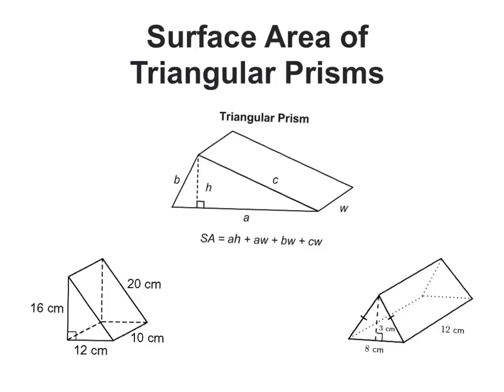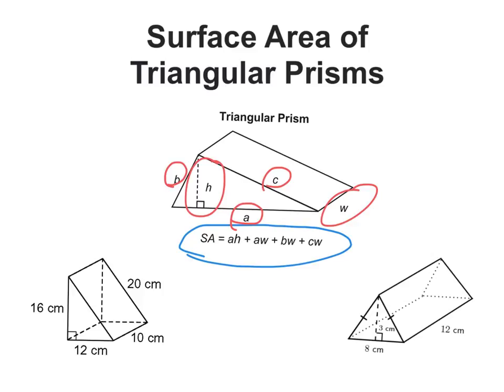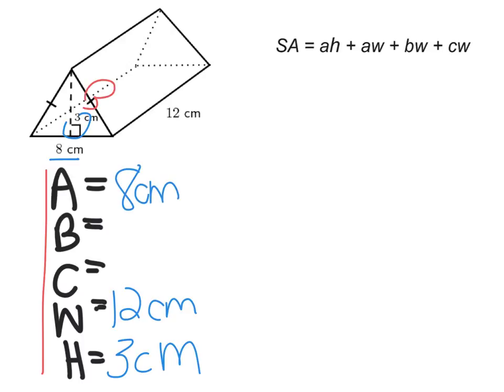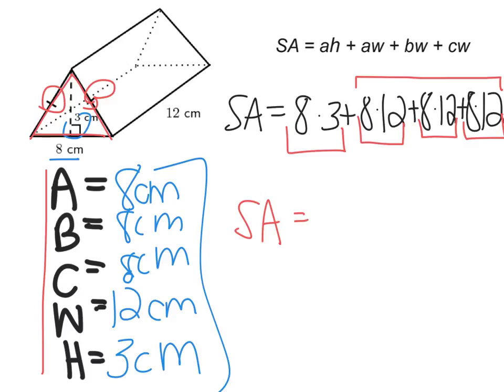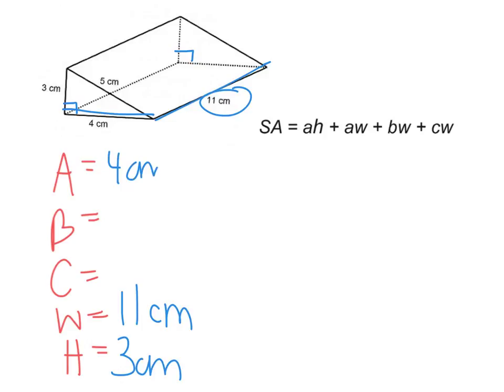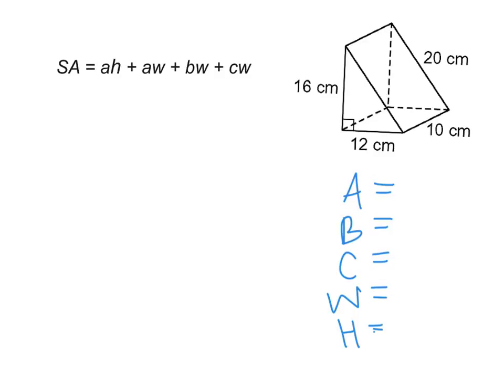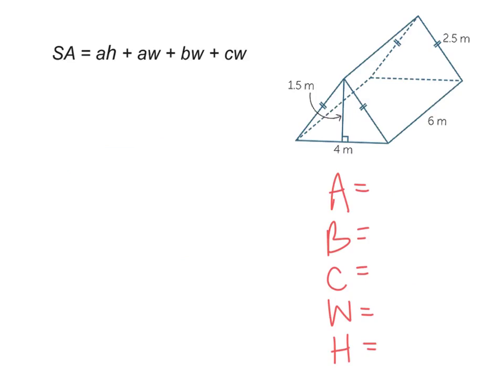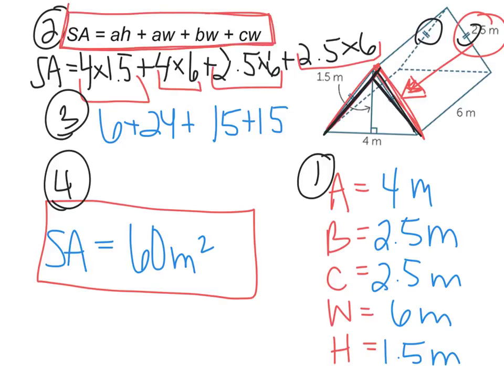triangular prism surface area